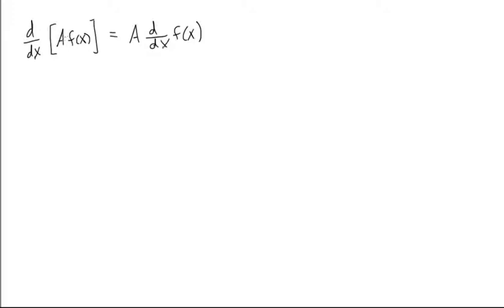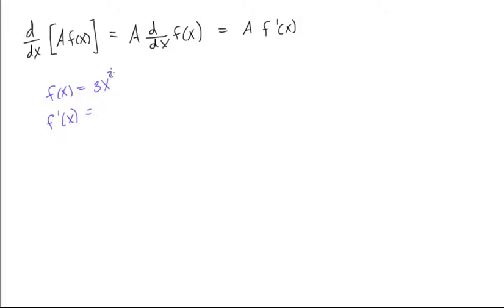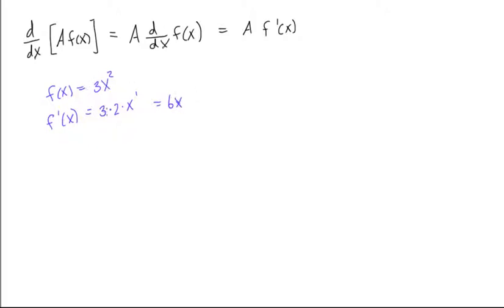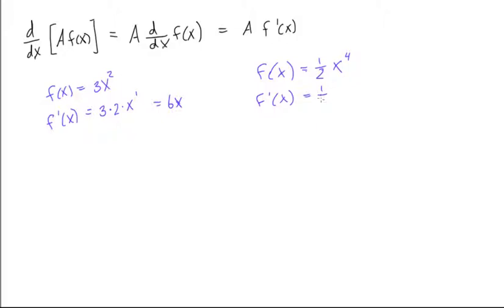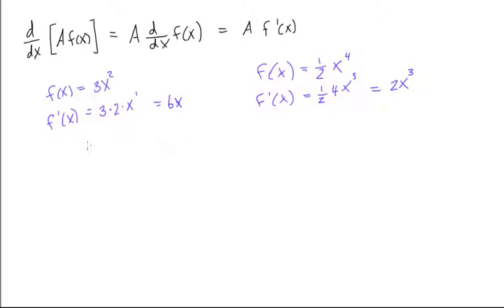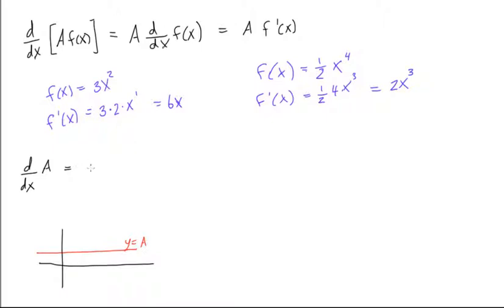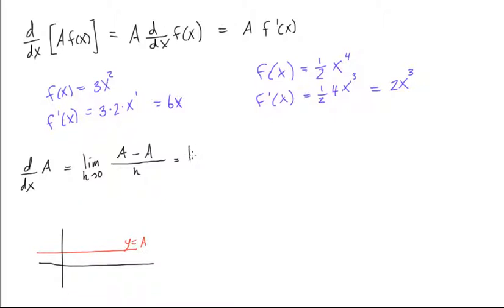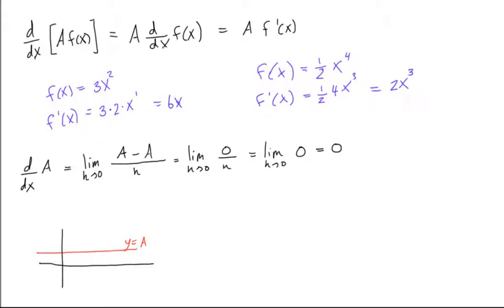Scalar rule and derivative of a constant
Calculus Tutorial: Scalar rule and derivative of a constant